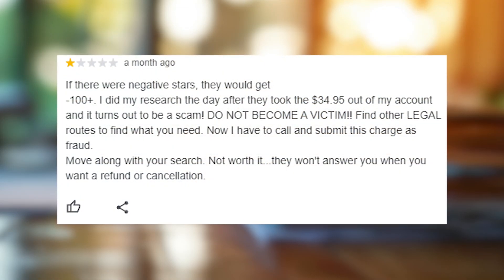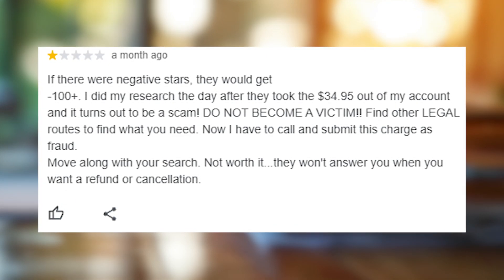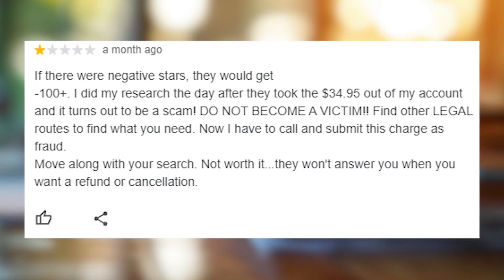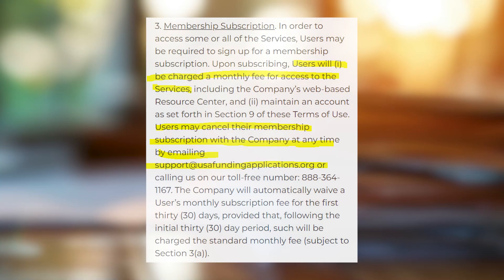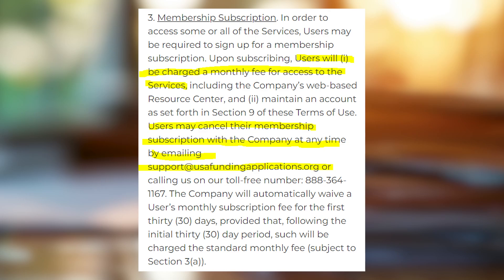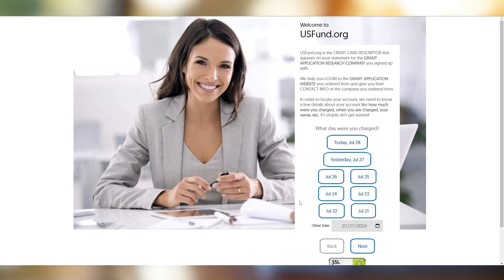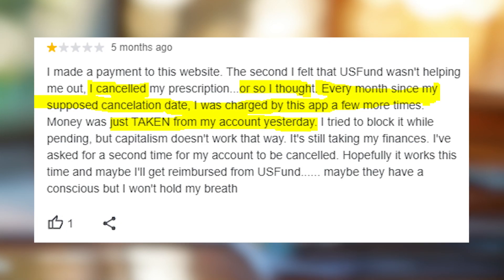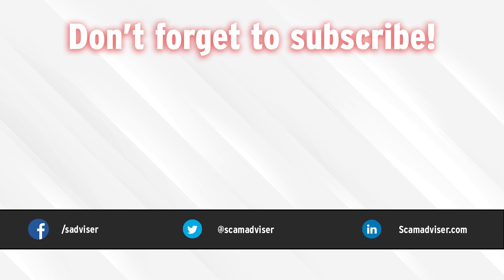Usfund.org Will Charge Your Credit Card Unless You Cancel Grant Access Subscription - Here’s How!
Is usfund.org a scam or legit company? Why would it charge your credit card? How to cancel the subscription to stop monthly charges? Learn the truth about this entity and all those “grants” websites that offer “free” money!